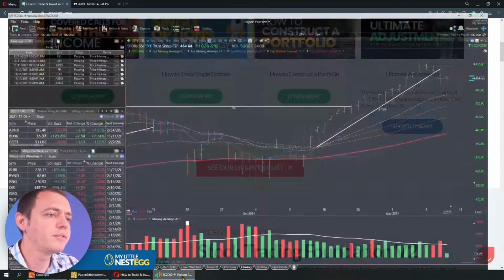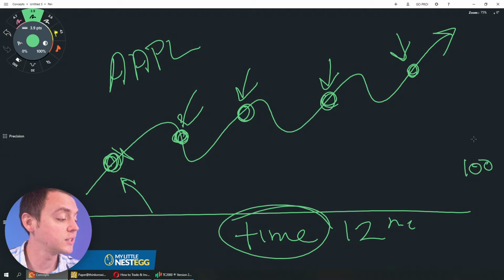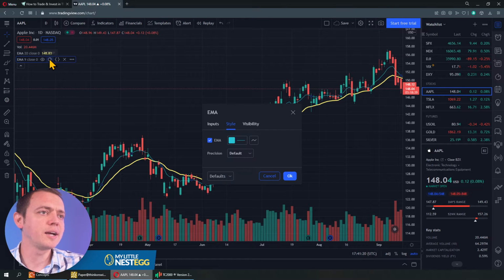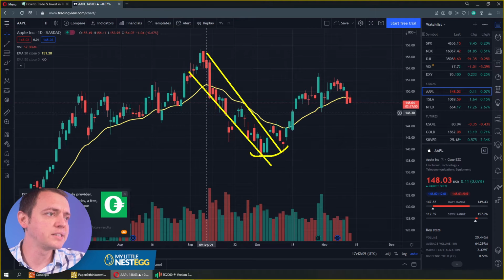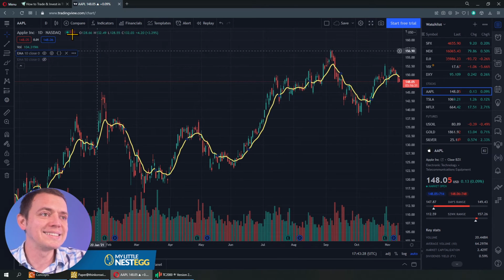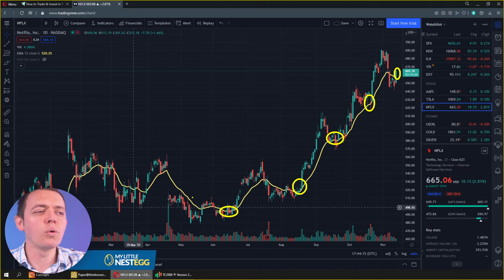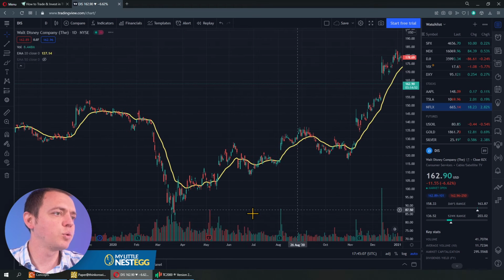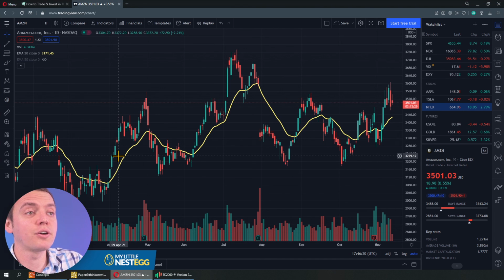How to Look for Great Stock Setups (Easy for Beginners)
Have you been thinking to do stock trading? In this video, we will be talking about how you could start you stock trading journey. I could help you just to understand stock market better. This is very good for beginners.

📑 ABOUT MyLittleNestEgg
MyLittleNestEgg is where I share my knowledge about personal finance, long-term investing, money mindsets, and building wealth for the average person.

If you are interested in accelerating and learning more about how to make your money work for you and how to make smart decisions when it comes to your money - subscribe to our YouTube channel and join our mailing list!